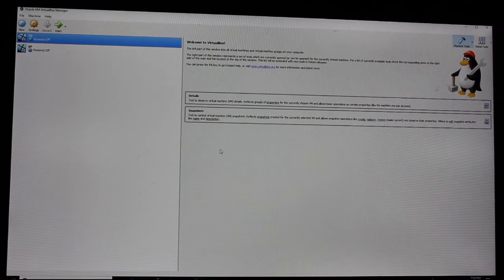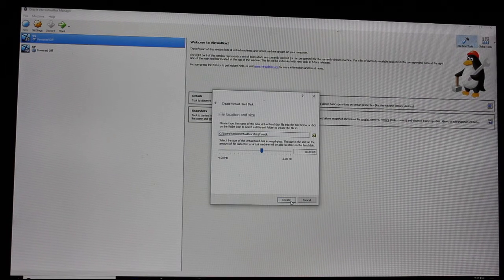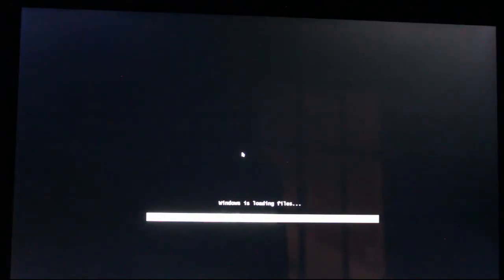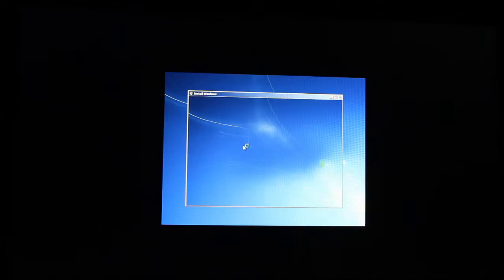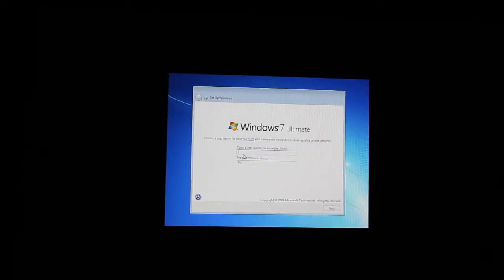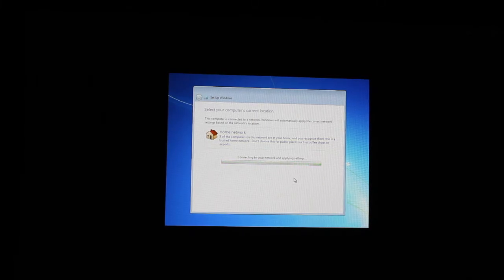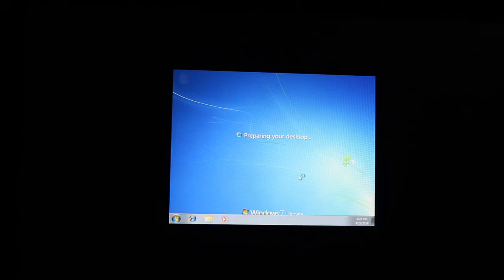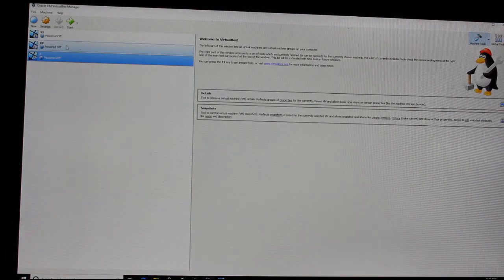Downgrading to Windows 7...